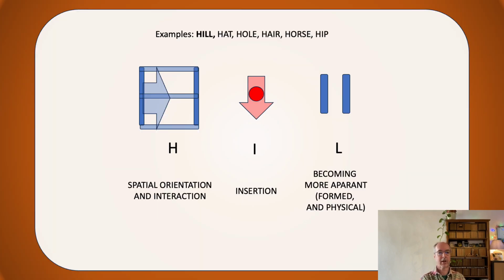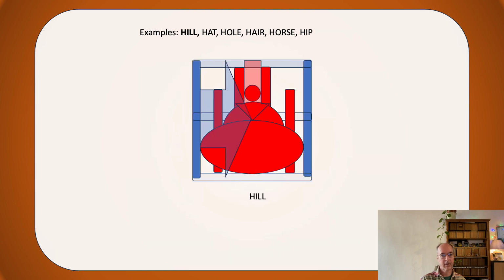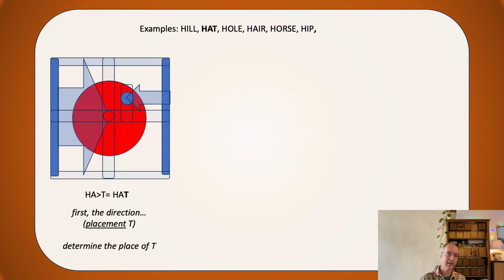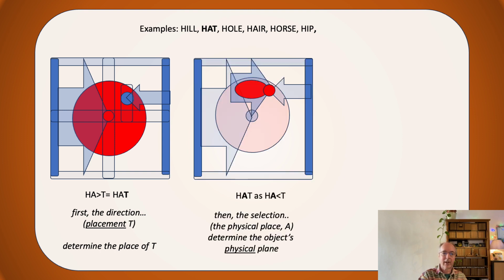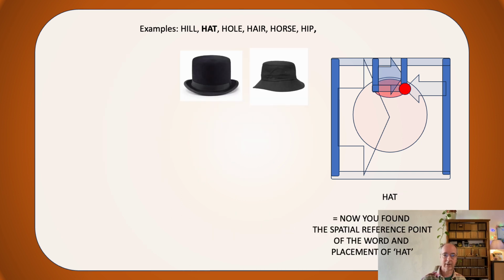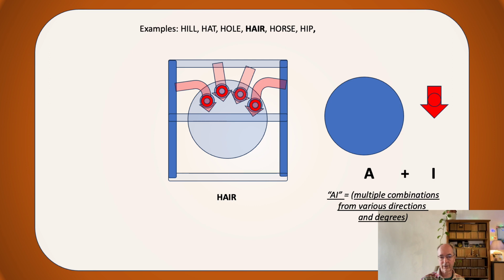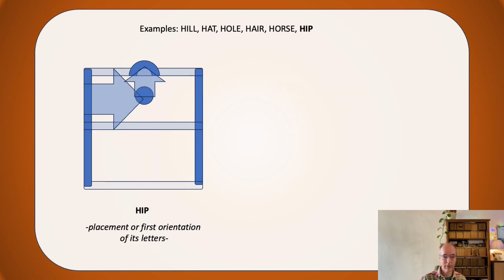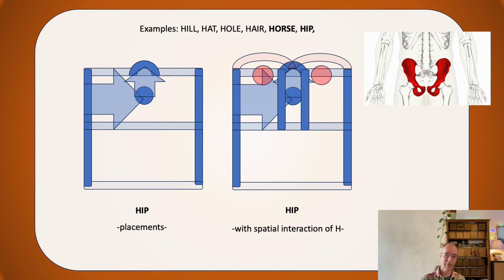The formation directions of the letter H. Examples: HILL, HAT, HOLE, HAIR, HORSE, HIP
Recognise how the letter H direct you to a spatial Fram that works for its combinations of letters in words. A demonstration of how the Sound-In-Form theory works.